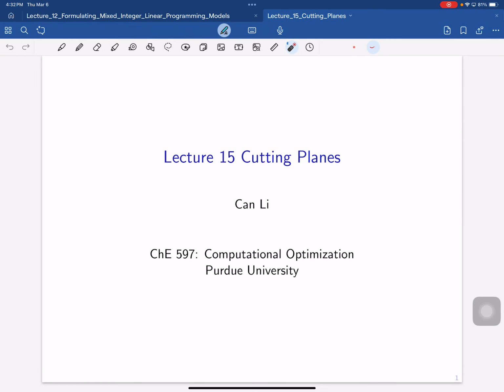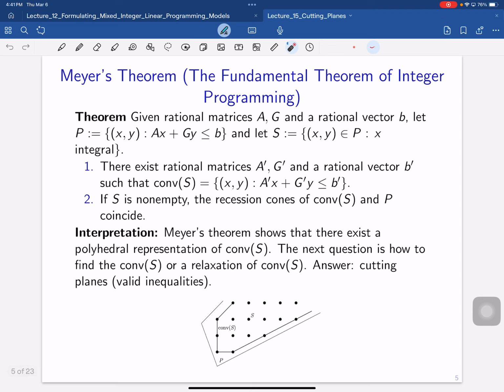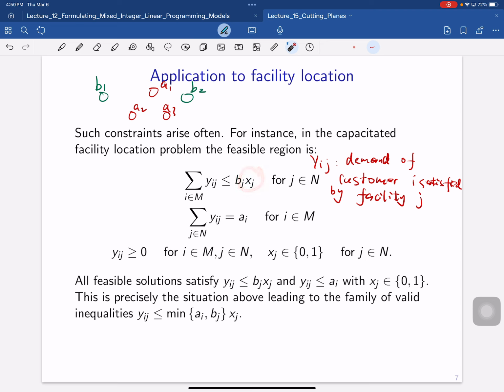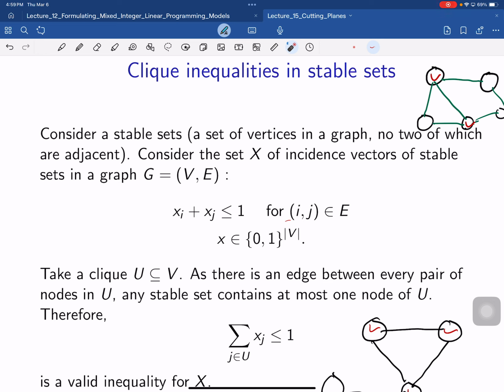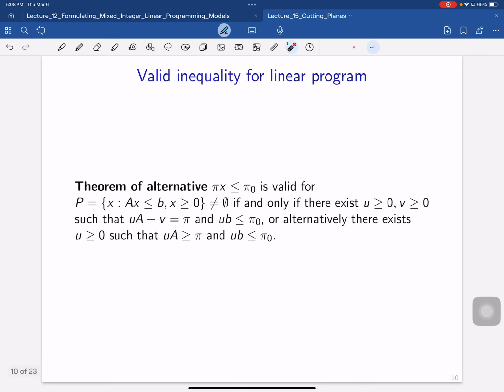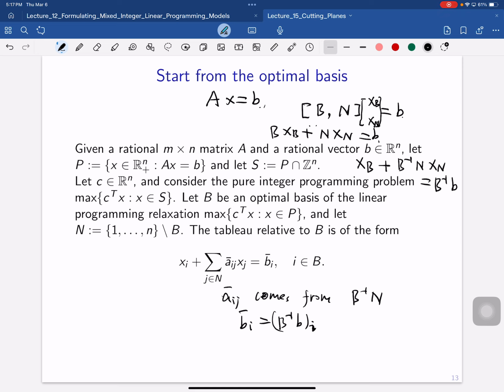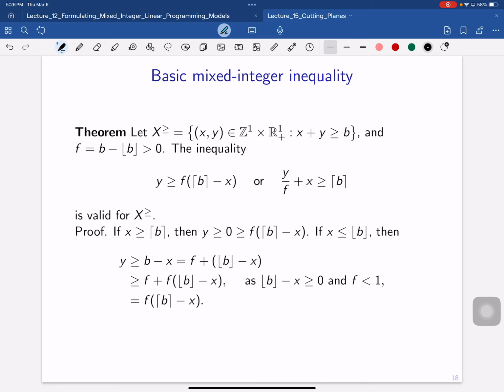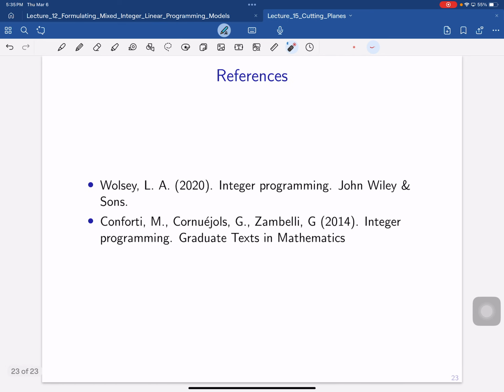Lecture 15 Cutting Planes